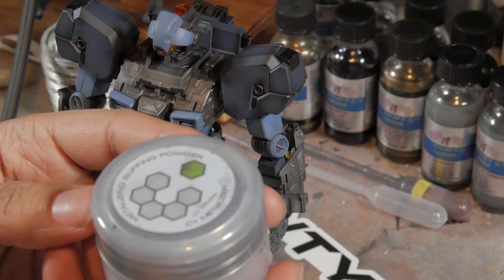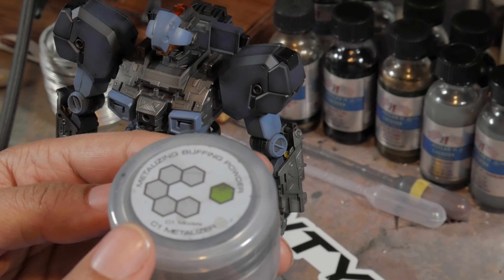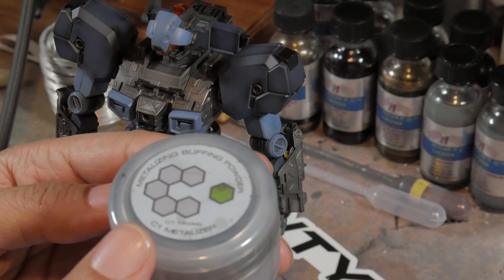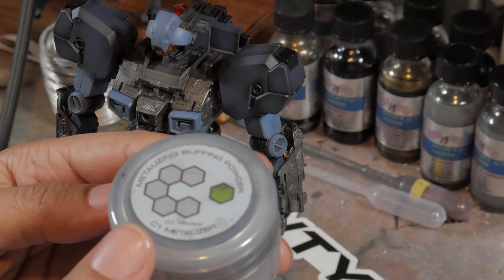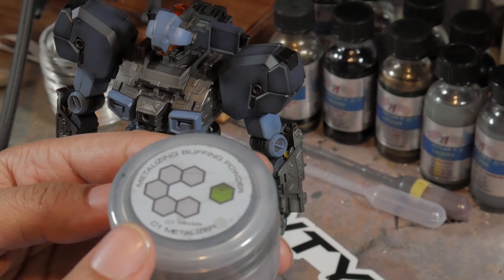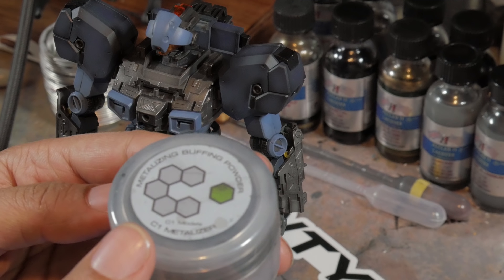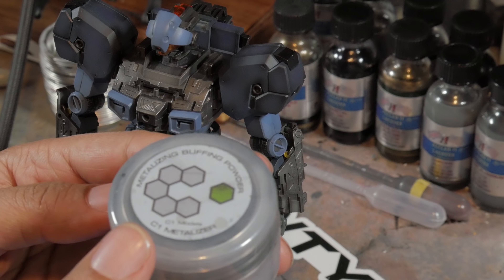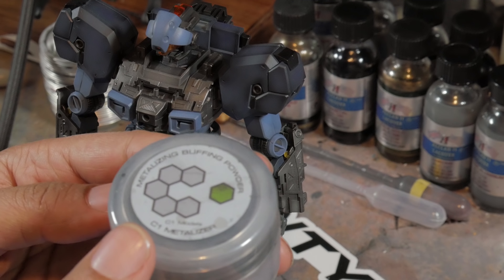C1 Metalizer - Metalizing buffing powder impressions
maybe I am doing it wrong, but this stuff has not blown me away
→Mah Links←